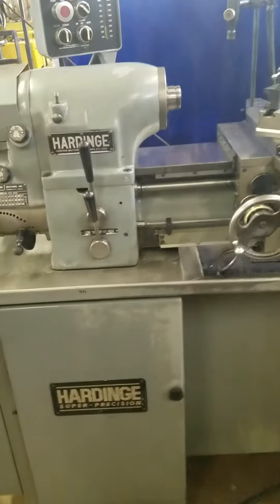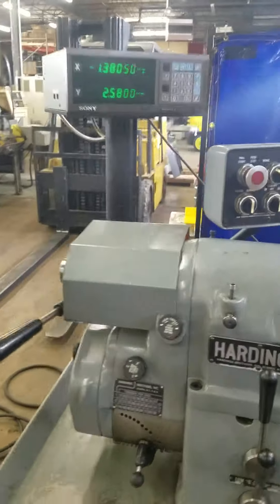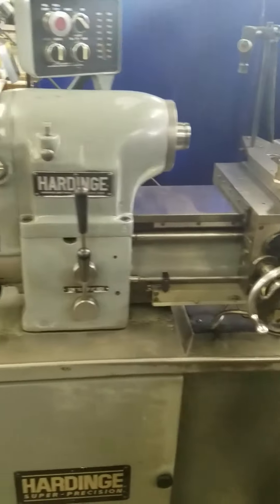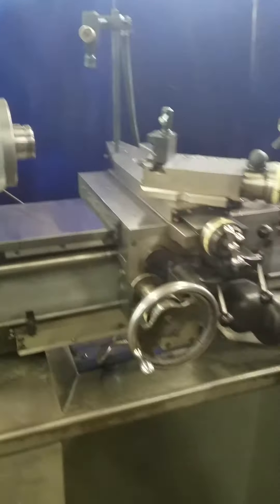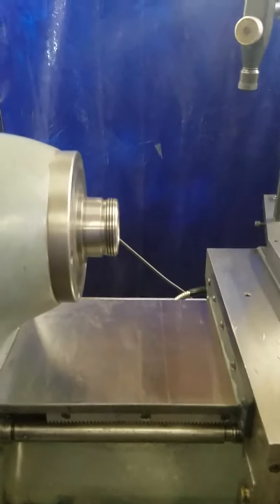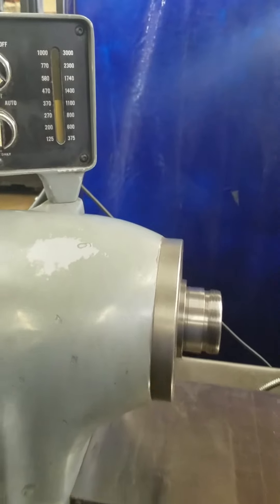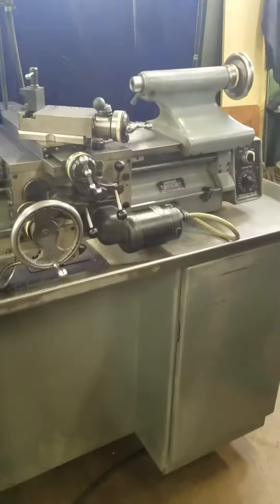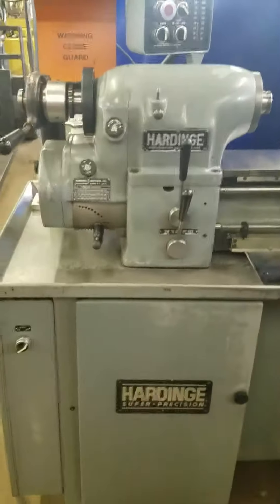Hardinge HLV-H S/N 8650-T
Hardinge model HLVH Toolroom lathe, with Sony 2 axis digital readouts, tool post, 5C collet closer, Coolant system and variable speed drive.